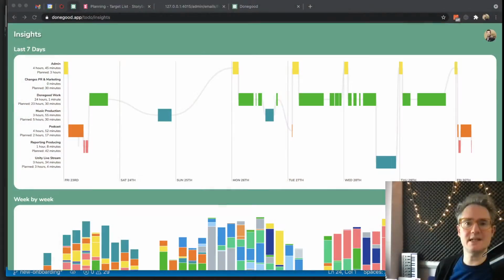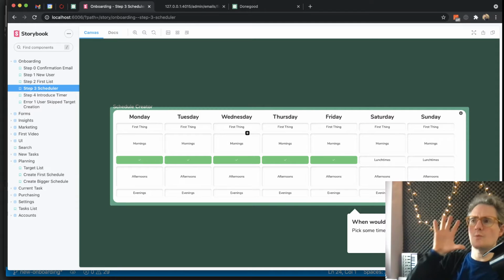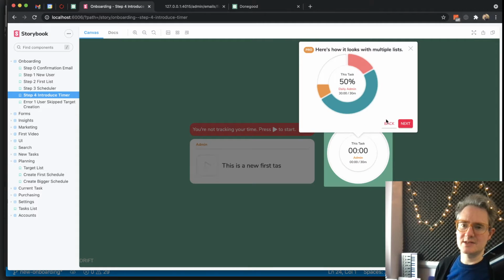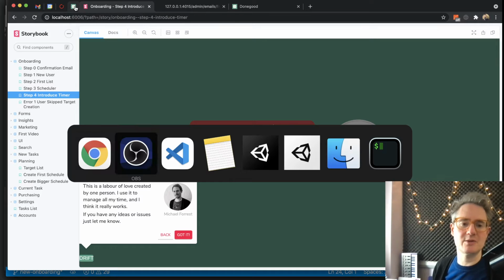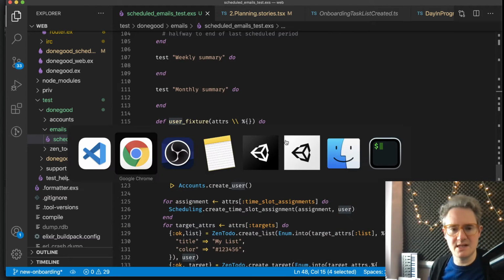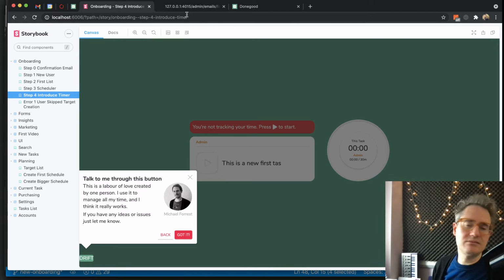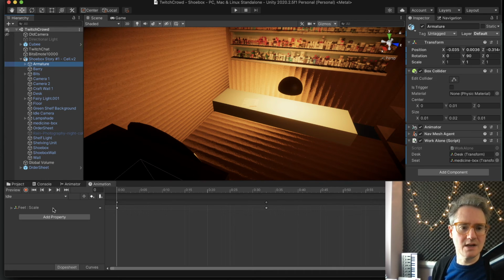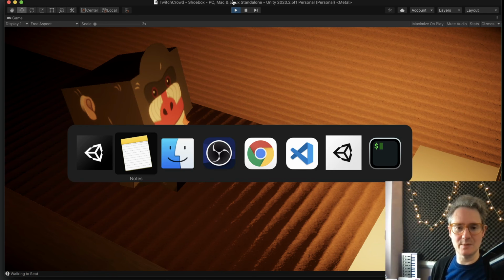Donegood Emailing and Sitting Barry - Weekly Update 30th April 2021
Using Storybook, React, Phoenix, React Joyride to get my Donegood first-use experience to be top notch.

This is a weekly update documenting progress on all my projects. It's as much for me to be able to feel like I'm achieving things as it is for anyone else.